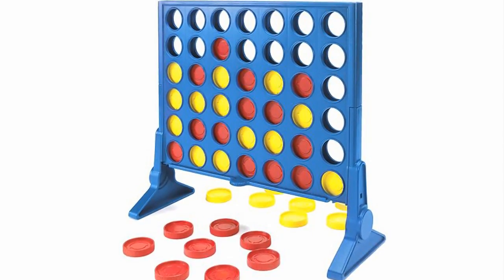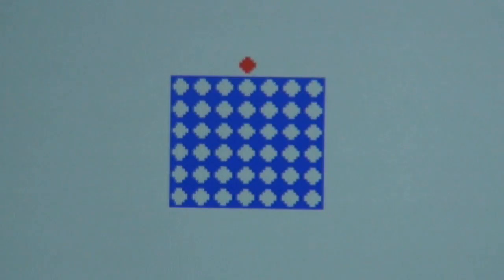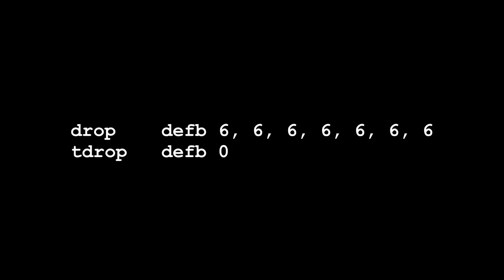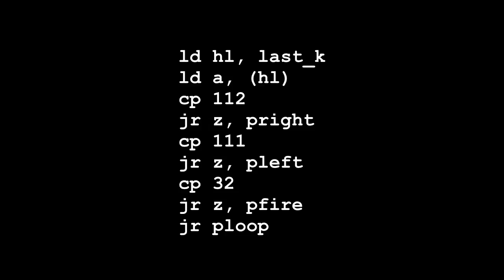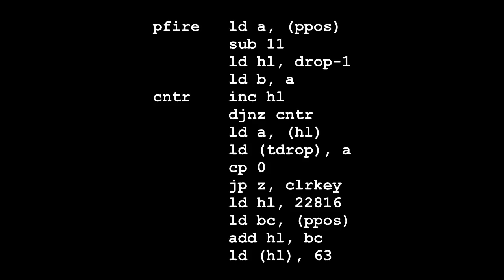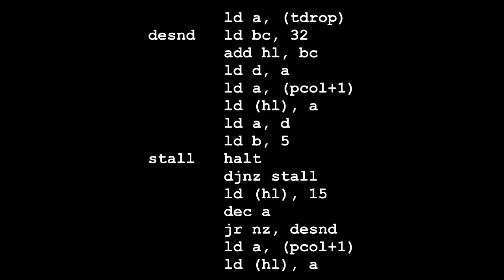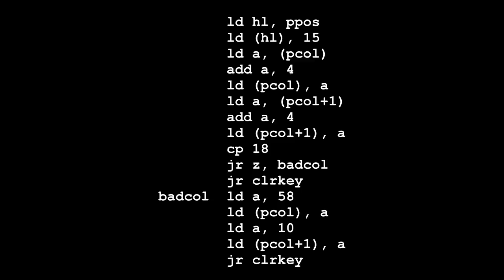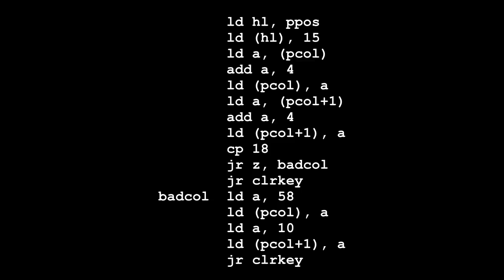Z80 assembly language tutorial, part 4: movement & collisions (ZX Spectrum)